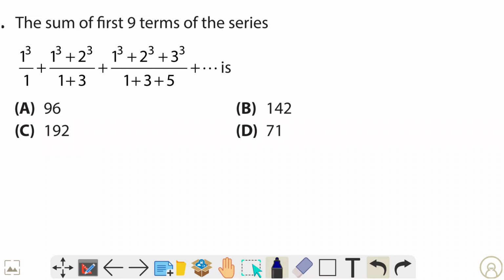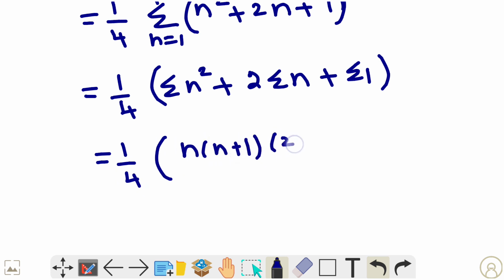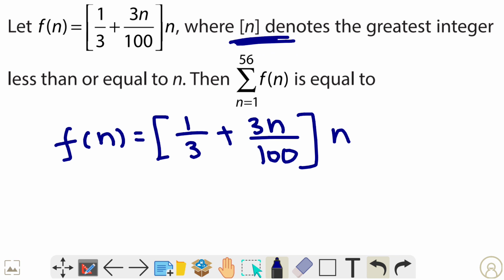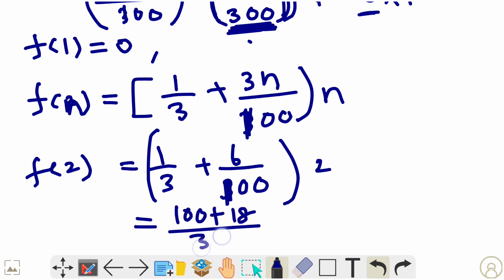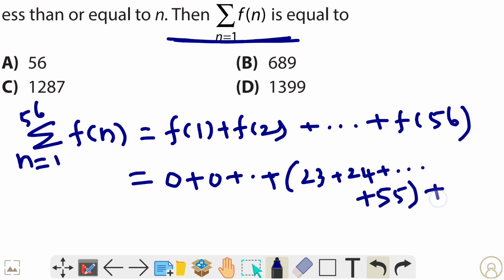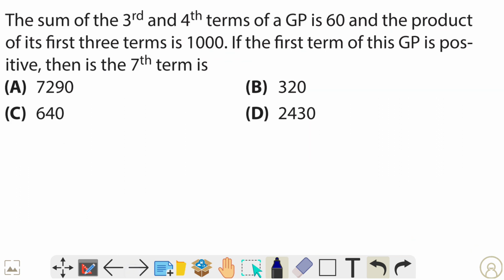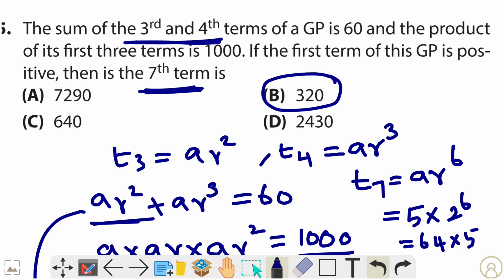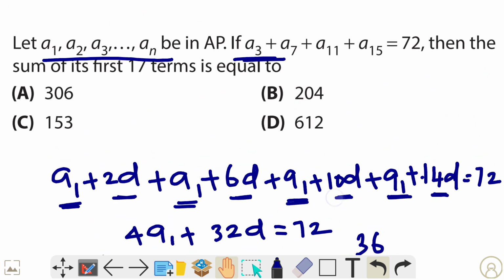JEE MAIN 2023 APRIL | How to choose the way to reach IIT JEE | SEQUENCE and SERIES IN JEE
IMPORTANT CHAPTERS IN JEE MATHS

JEE PREPARATION FOR APRIL 2023

jee maths questions

SEQUENCE AND SERIES CHAPTER

HOW TO ATTEND QUESTIONS IN SEQUENCE AND SERIES

HOW TO HANDLE JEE SEQUENCE AND SERIES

JEE MATHS IN TAMIL

JEE MAIN 2023 IN TAMIL